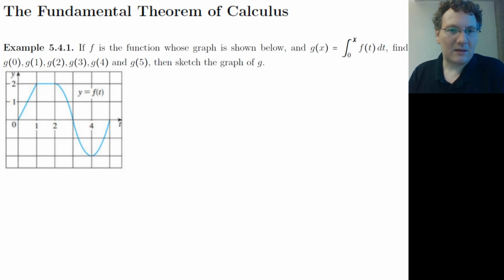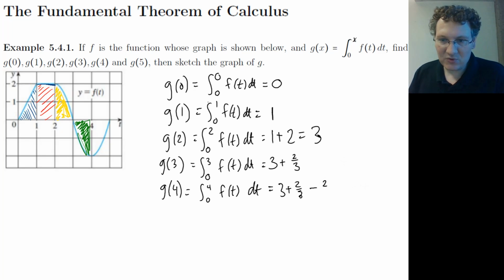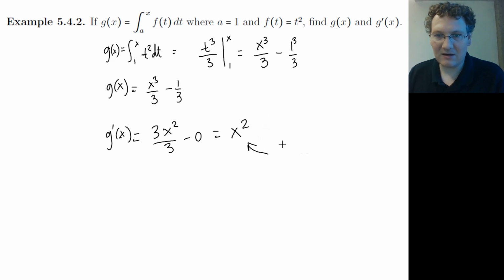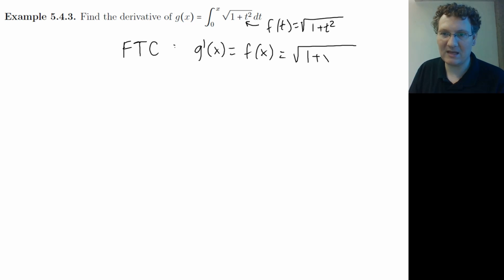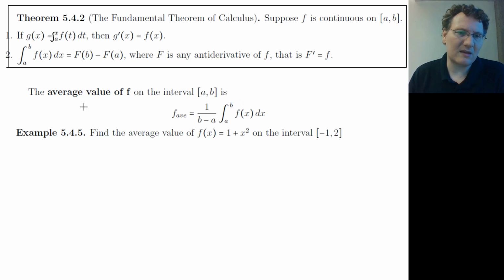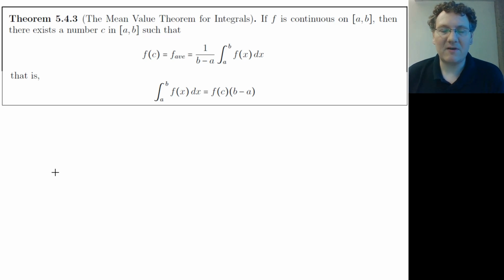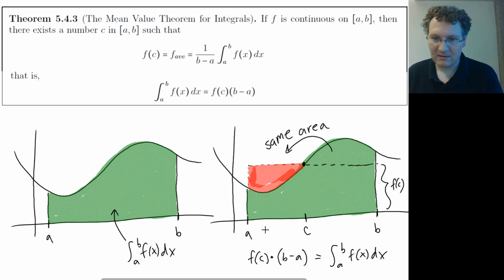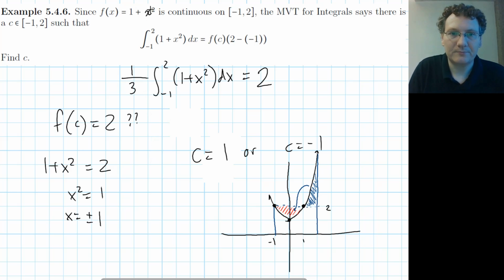MAT265 Fundamental Theorem of Calculus